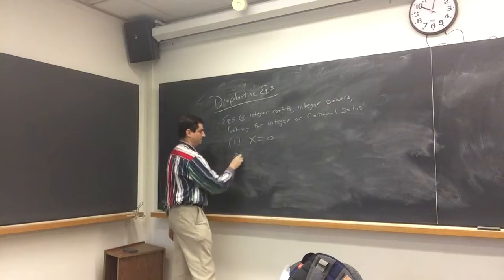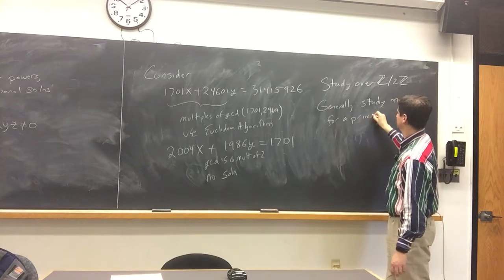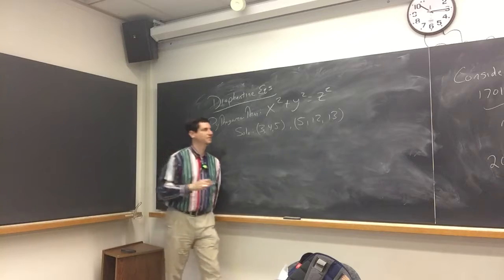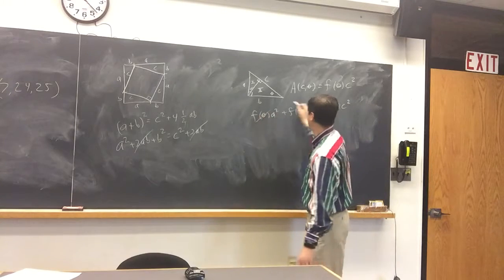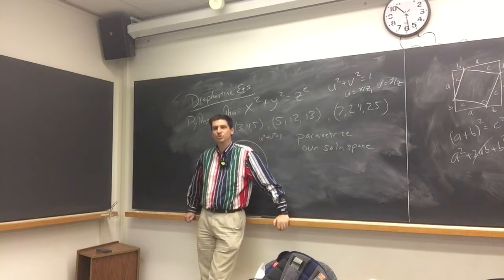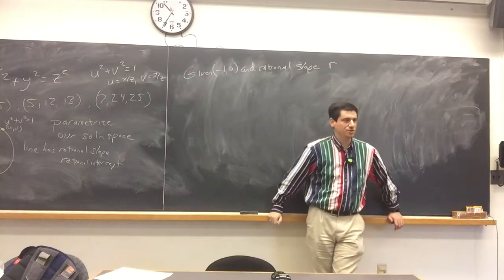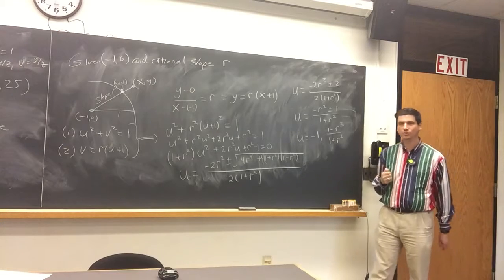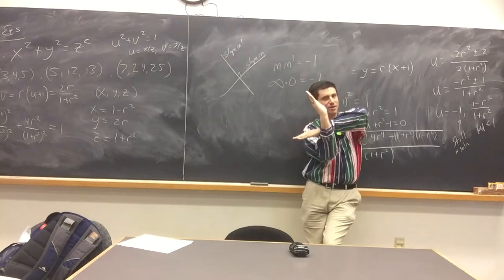Math313 Lec22 IntroDiophantineAndPythagoras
Math 313: Introduction to Number Theory: Lecture 22: April 12, 2017: Introduction to Diophantine Equations and the Pythagorean Theorem